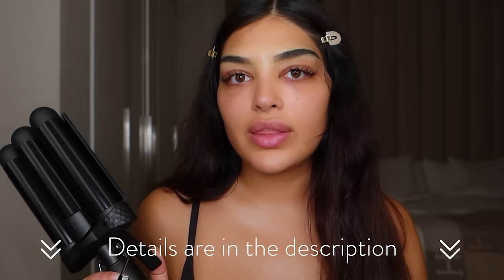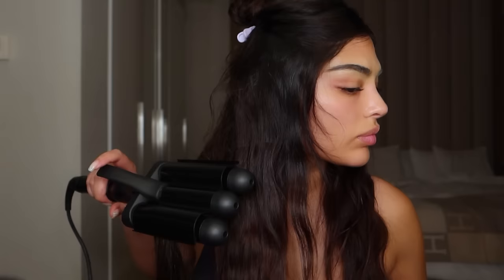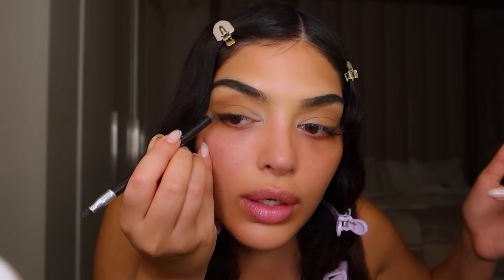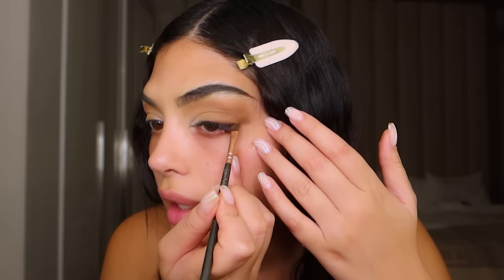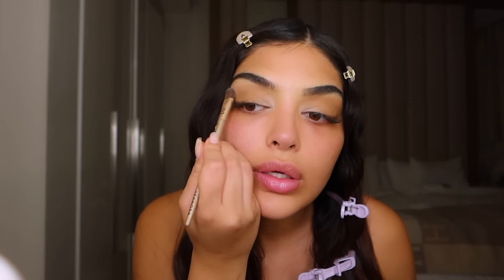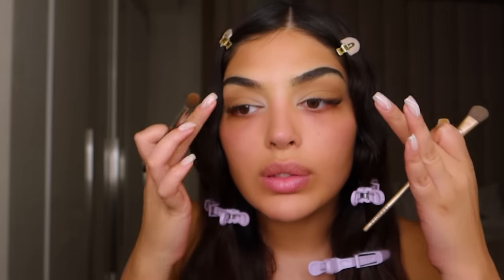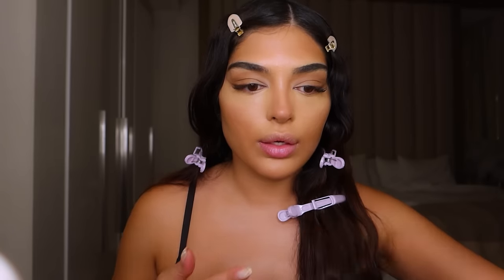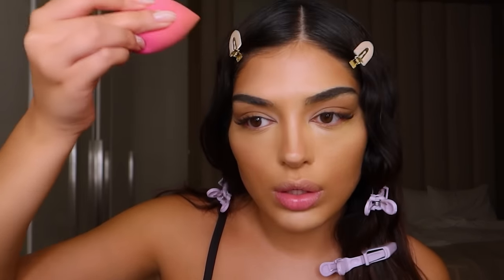KYLIE JENNER MAKEUP & HAIR TUTORIAL - DETAILED | *GIVEAWAY*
*GIVEAWAY* win a full face of makeup including the blush used. just follow @soniaxfyza on instagram and comment any of your fave pics with a pink heart emoji and you will automatically be entered. Winner will be announced in next video!

edges brush

makeup:

alternative primer-

primer for t zone -

concealers and contour

creamy concealer